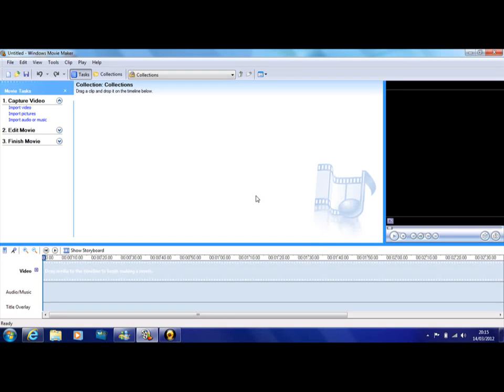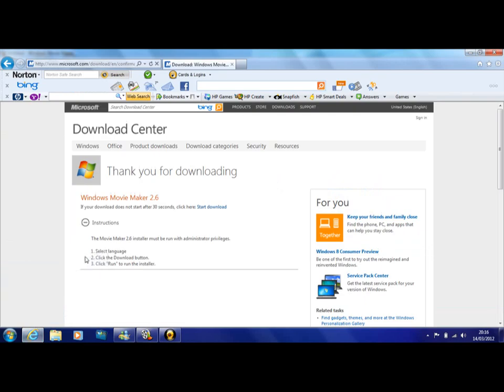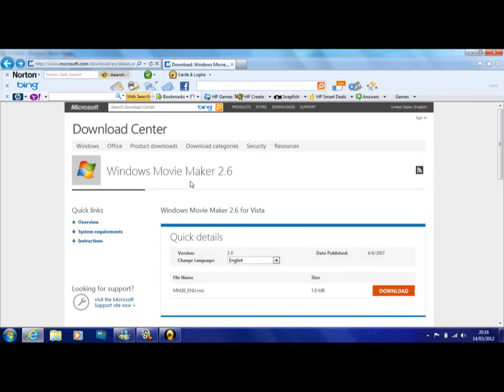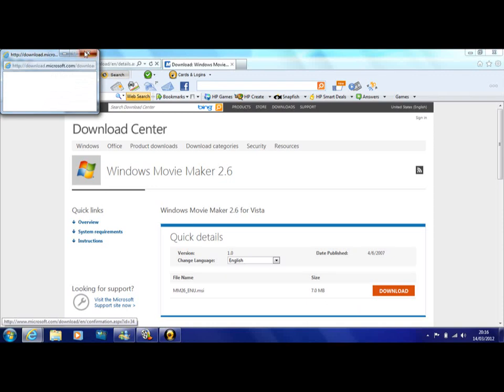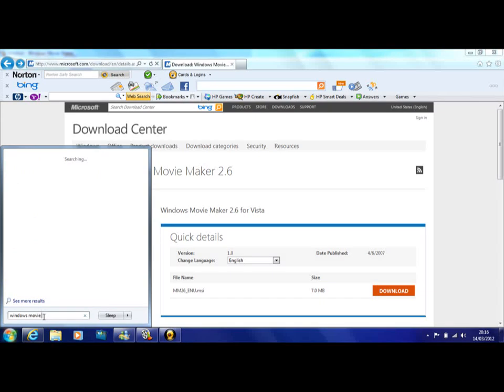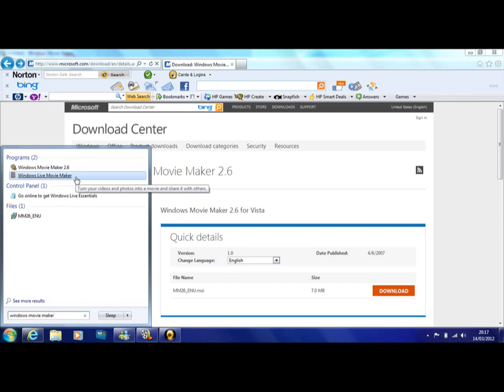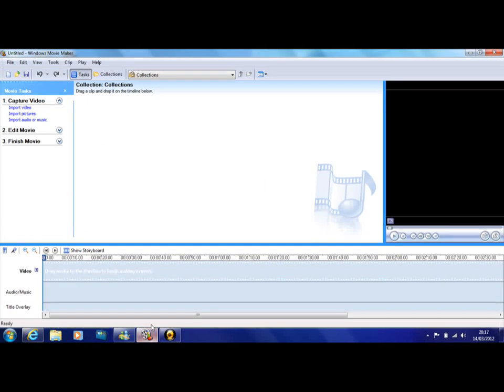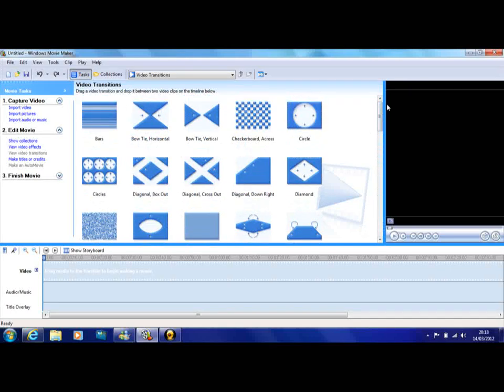How to download Windows movie maker 2.6 [HD]